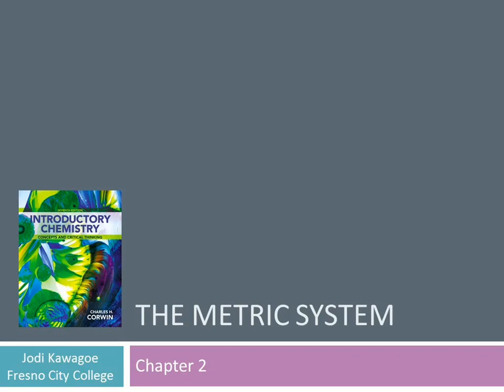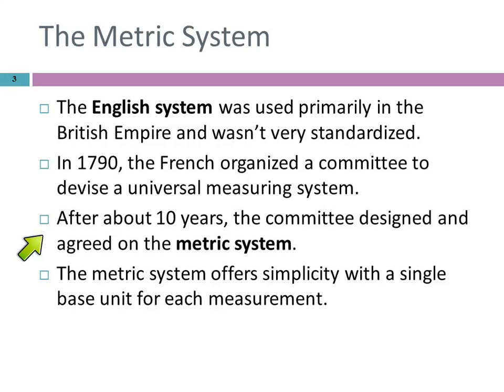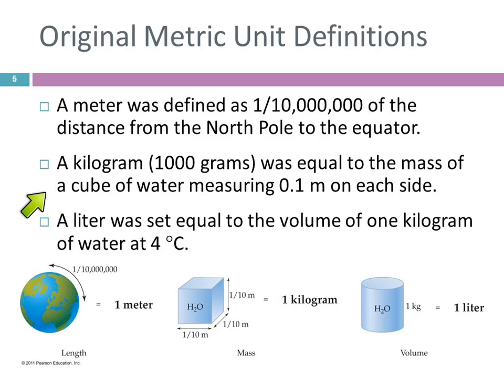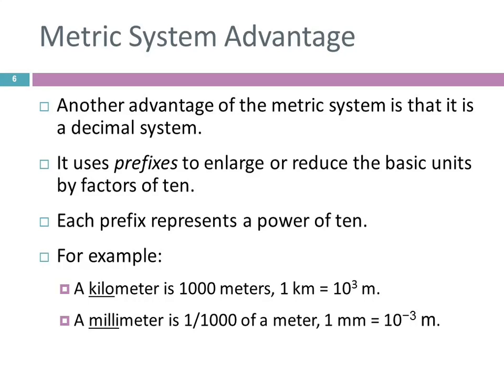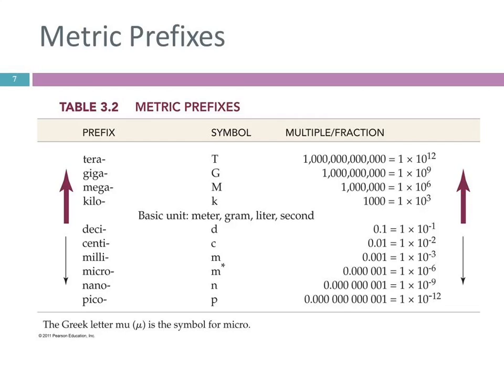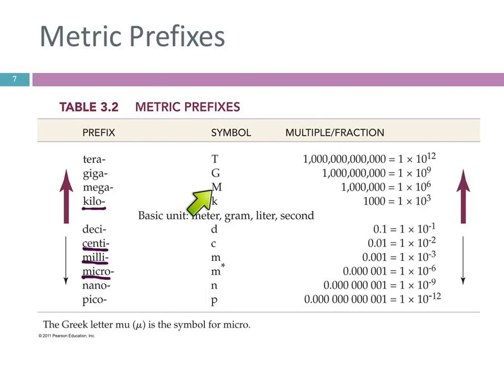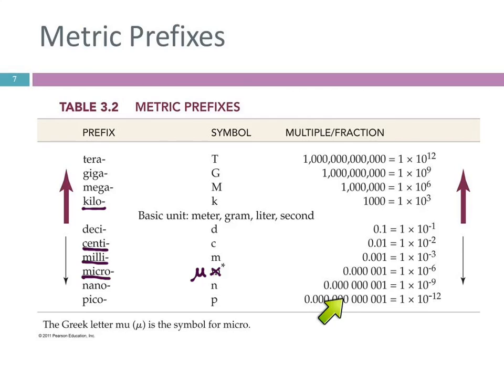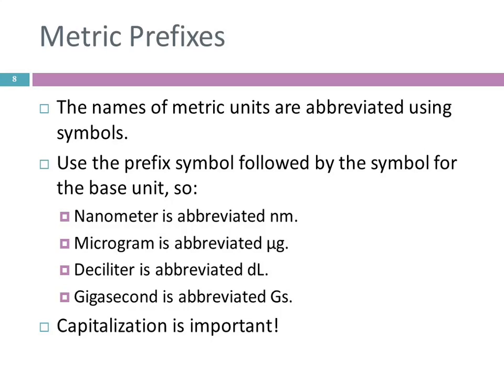101P 2.1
9/12/14 lecture at FCC